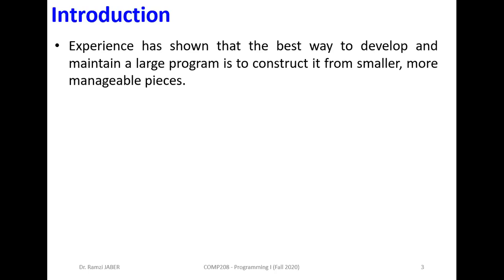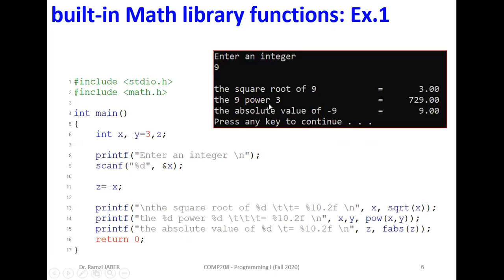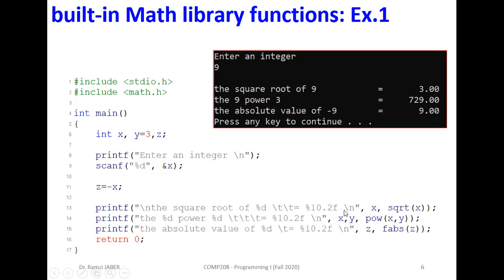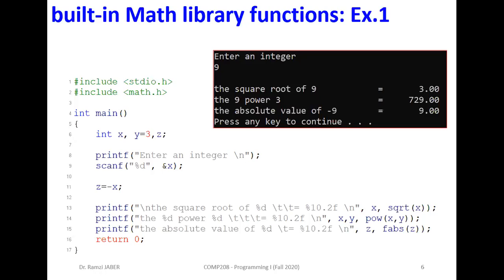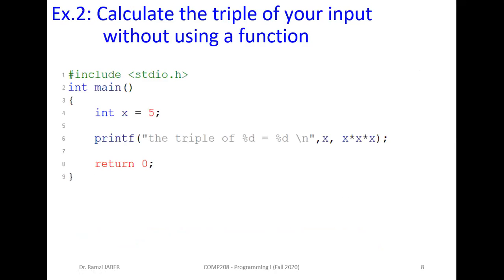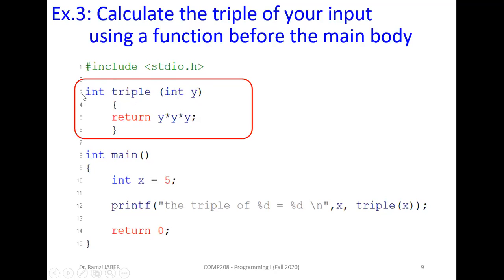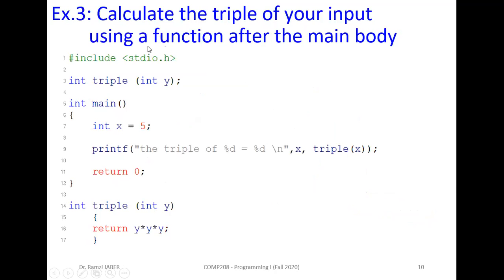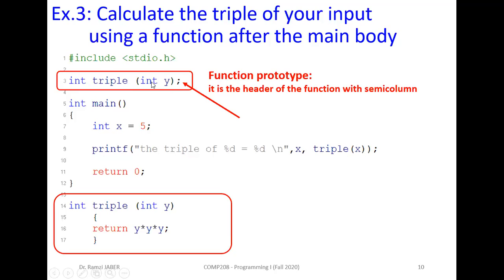COMP208 Lecture 20 Function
COMP208 _Programming 1 Course (Fall2020_Beirut Arab University)
For Non-native English students
75% English + 25% Arabic